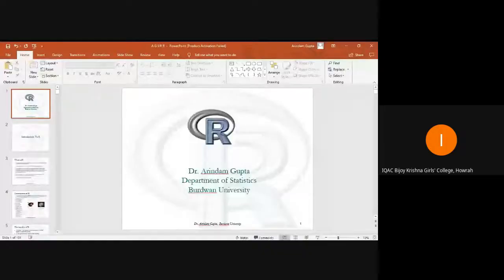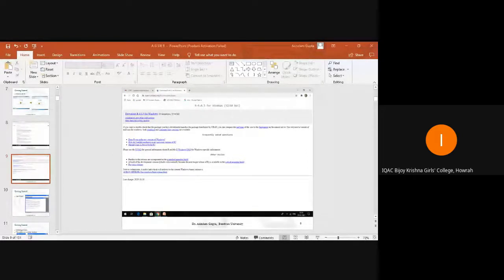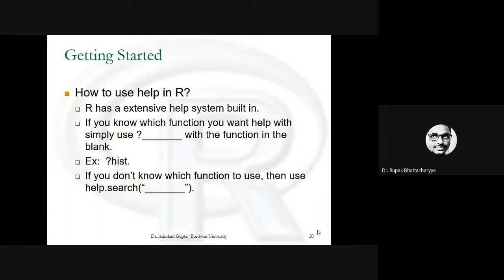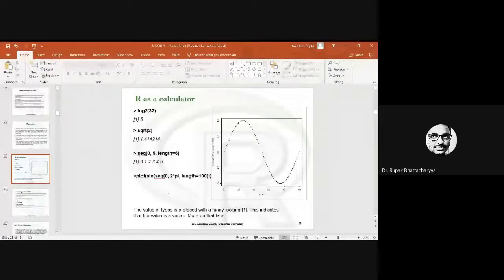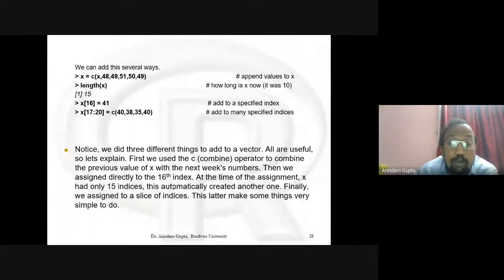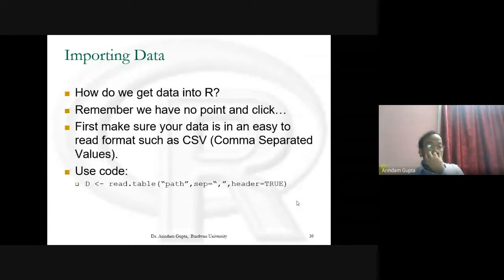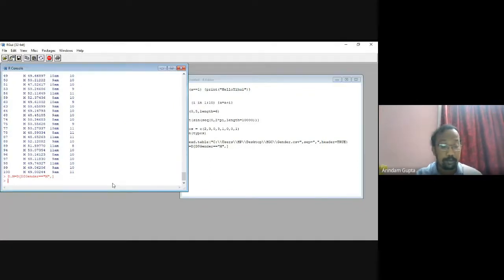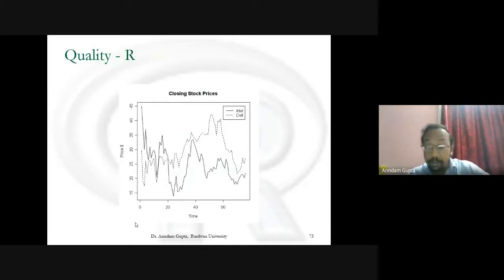Day 7 One Week Workshop on Research Methodology organized by R&D Cell and IQAC, BKGC with IQAC,CU